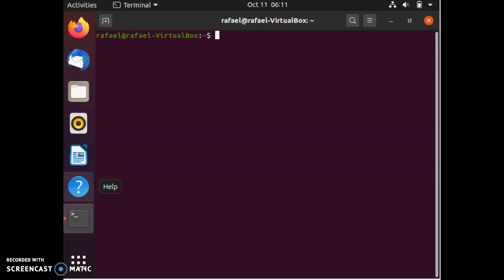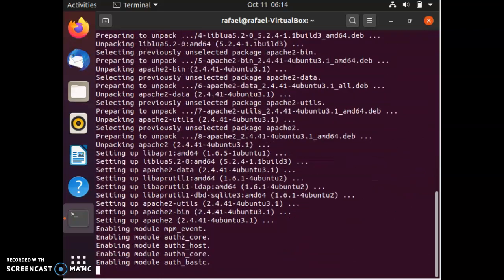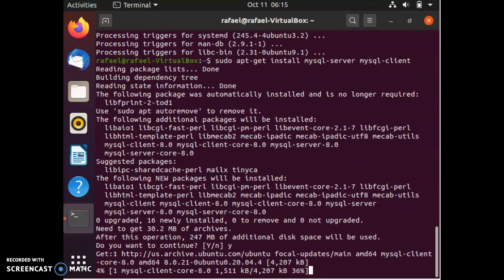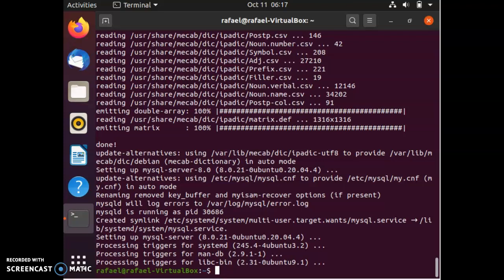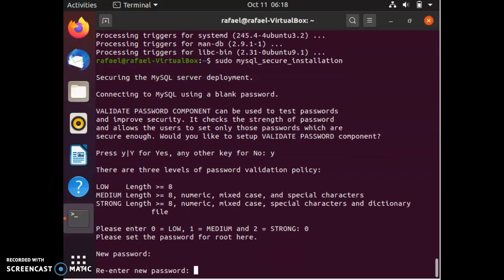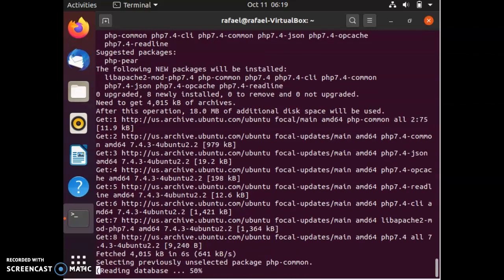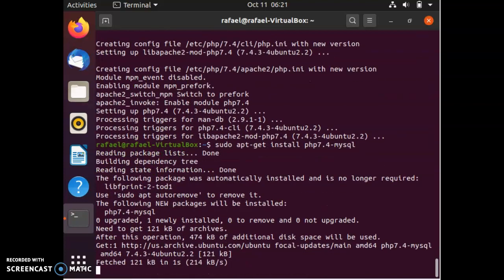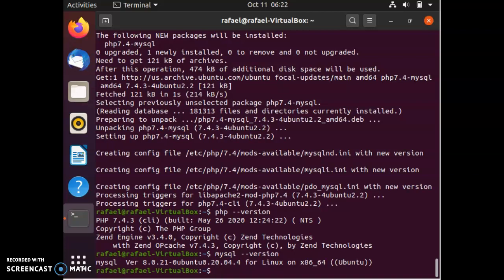How Install LAMP Server Linux with Virtual Box